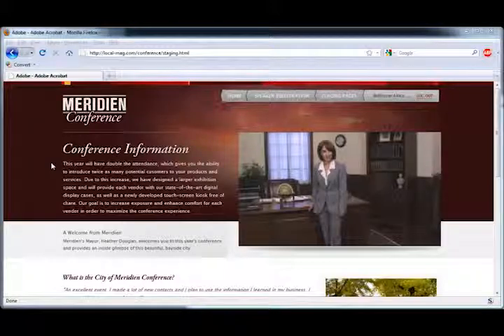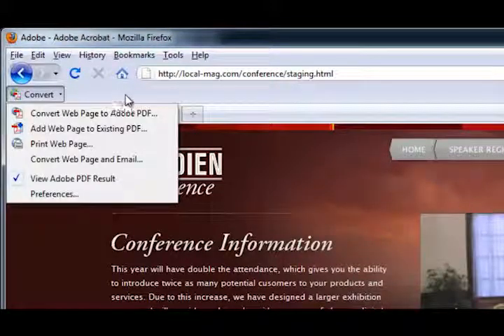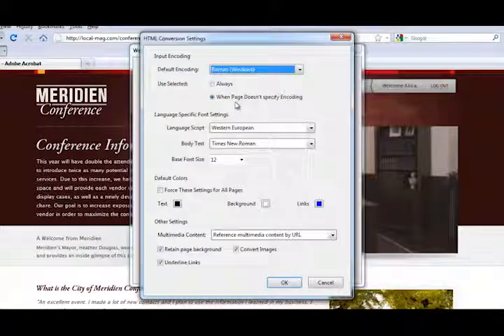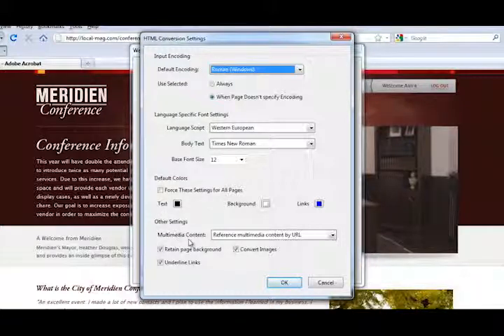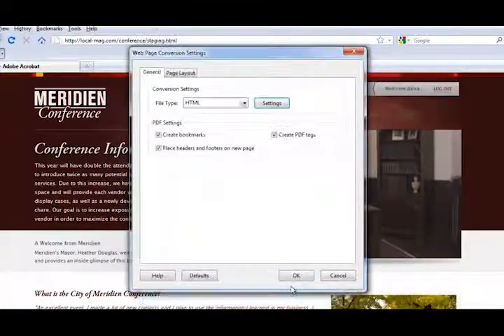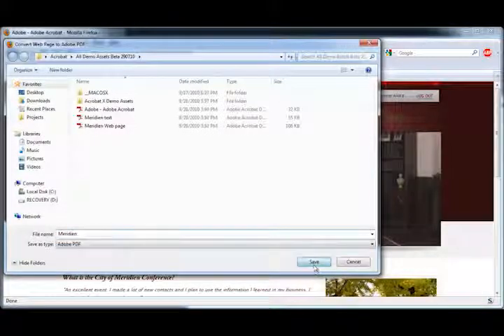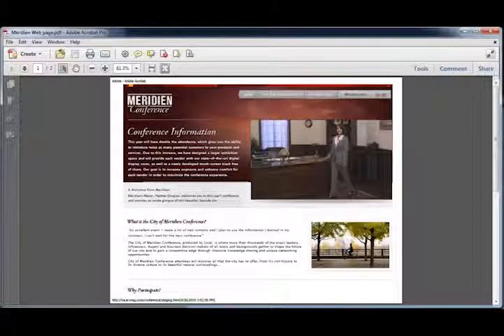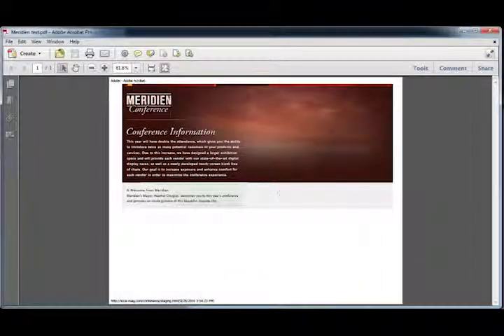Creating PDF Files from a Web Browser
This video shows you how to use the one-button convert to create PDF files from Firefox or Internet Explorer in Acrobat X Std. or Pro.